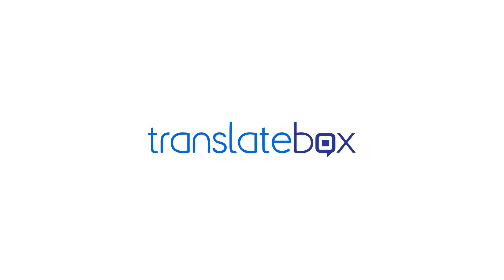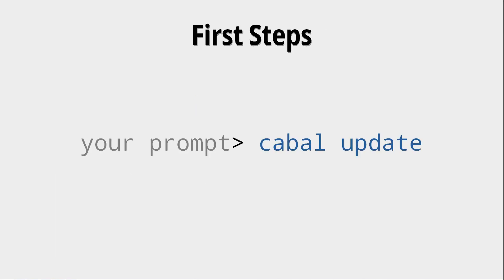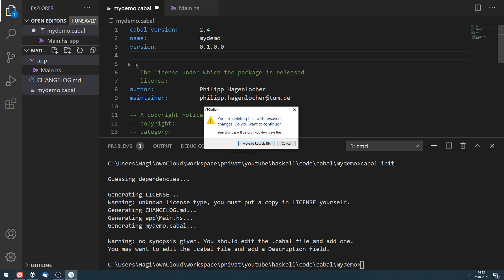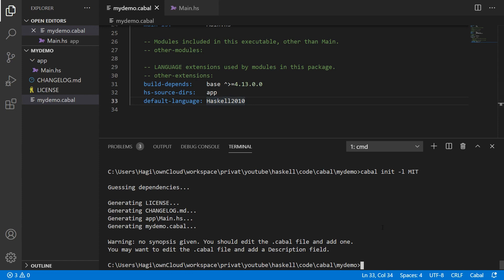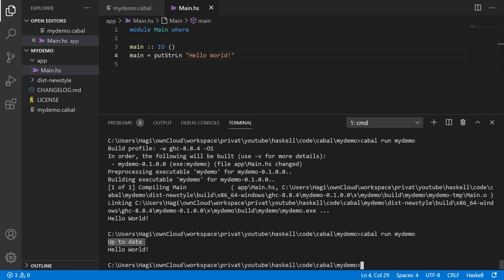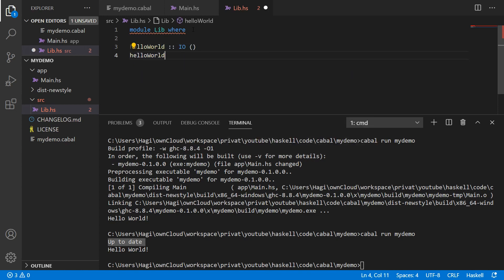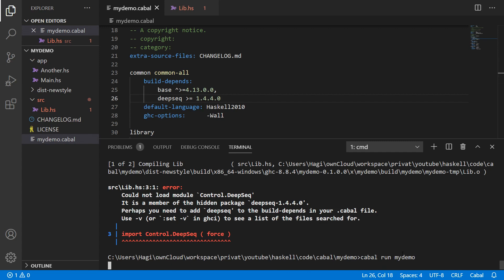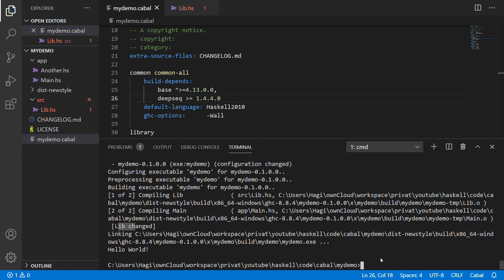Haskell for Imperative Programmers #43 - Cabal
Timestamps:
00:00 - Intro
00:50 - Installation & First Steps
02:07 - Project Setup
07:05 - Adding Library Modules
10:40 - Building a Library
13:21 - Commons
16:28 - Checking .cabal
17:50 - Multiple Executables
21:41 - Resolving Dependencies
24:35 - Test Suites with QuickCheck
33:34 - Some Considerations
35:22 - Cabal Hell